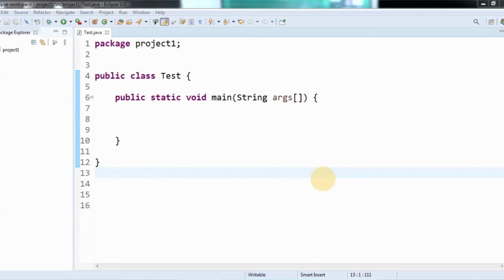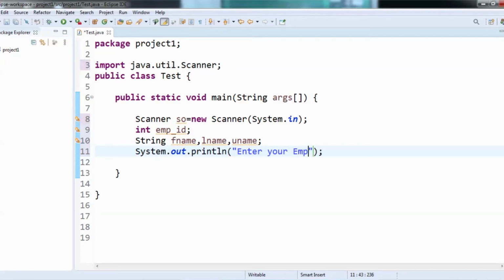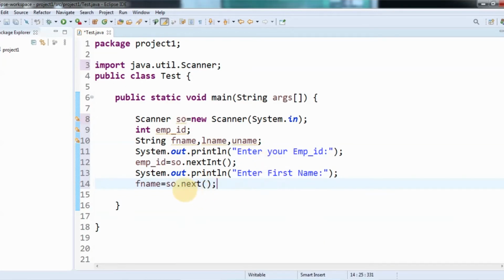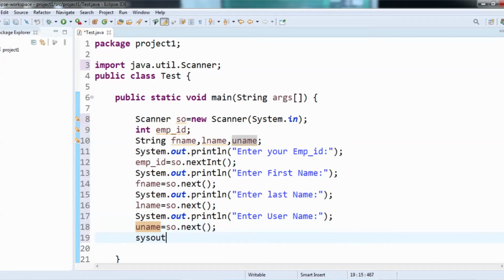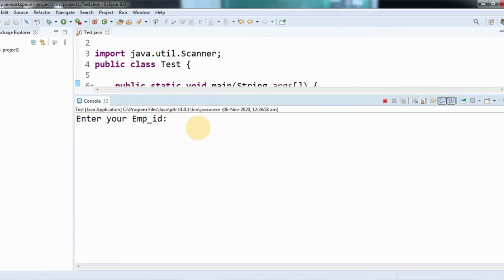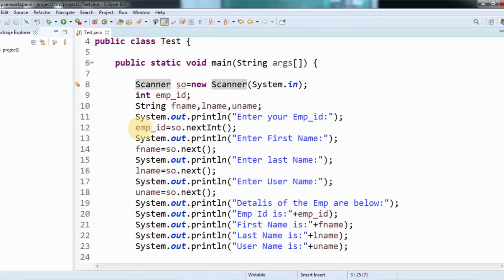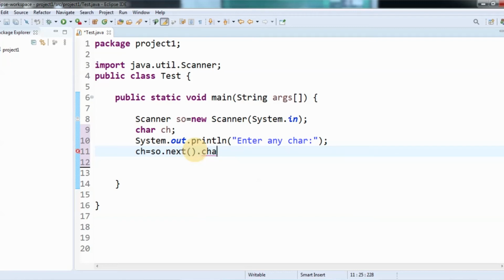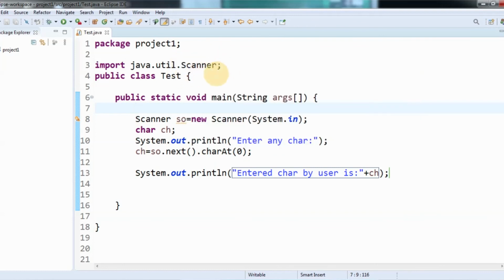Getting Input From User in Java | Taking Input From Keyboard in Java | Use of Scanner Class in Java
🚀 **Upgrade Your Skills with My Complete Programming Courses (In Hindi)**

If you are serious about building a strong career in **Python, Java Full Stack, or Front-End Development**, I have created structured courses to help you learn from basics to advanced with practical projects and real-world examples.

🔥 **1. Python for Data Analysis (NumPy, Pandas, Matplotlib)**
Master data analysis using Python with industry-relevant libraries. Perfect for beginners and aspiring data analysts.

💻 **2. Java Full Stack Development Course**
Learn complete full stack development using Java, covering both frontend and backend with hands-on projects.

🌐 **3. Front-End Development with React JS**
Build modern, responsive websites using HTML, CSS, JavaScript, and React JS from scratch.

🎯 **Why Choose These Courses?**
✔ Beginner to Advanced Coverage
✔ Real-world Projects
✔ Easy Explanation in Hindi
✔ Perfect for Students & Working Professionals

Let’s grow together and build a strong programming foundation 🚀

This video session is all about Getting Input From User in Java | Taking Input From Keyboard in Java